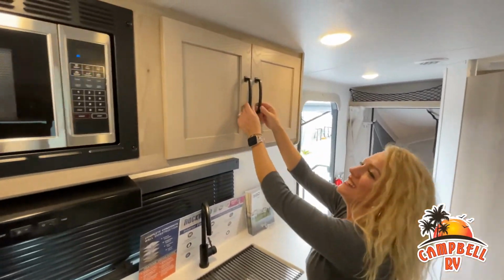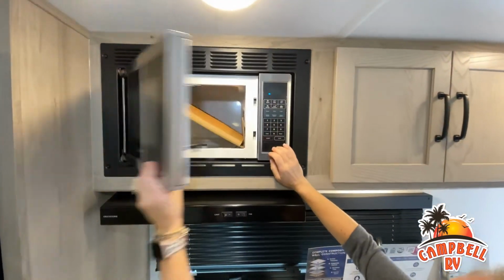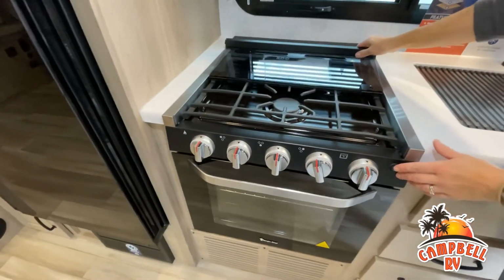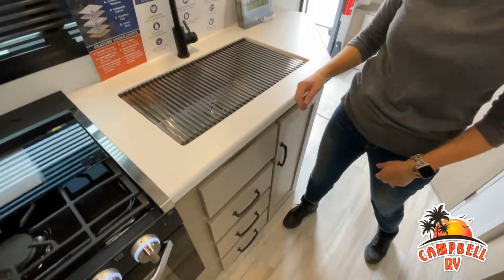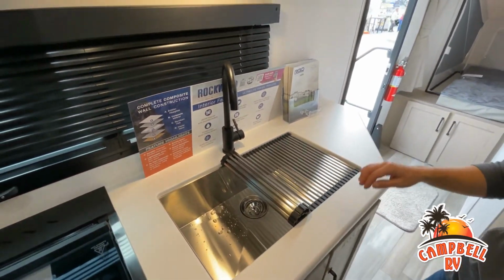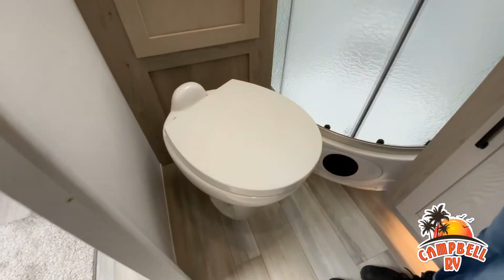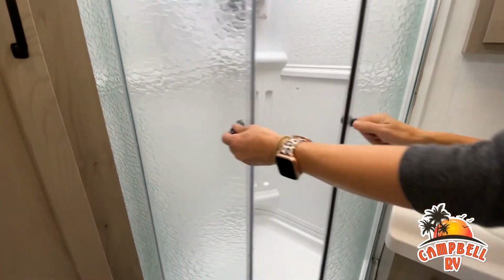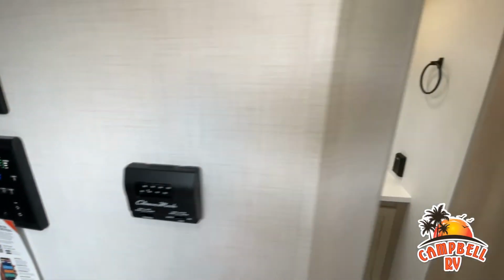Forest River-Flagstaff Shamrock Expandable-235S - by Campbell RV of Sarasota, Florida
Forest River Shamrock 235S expandable highlights:

Fireplace
60" Sofa
Rear Corner Bathroom
Exterior Storage
Outside Gas Griddle

This expandable features an  outdoor kitchen  and an outdoor gas griddle for you to create a delicious meal while breathing in some fresh air! Once you have prepared your meal, you can head indoors and enjoy it at the  44" booth dinette  or even switch it out for the optional free standing table and chairs. Now that your belly is full, head to the 60" sofa and watch your favorite movie on the  43" LCD TV  while a fire crackles in the fireplace below, and if you've left enough room for popcorn then you can easily grab a bag from the  kitchen pantry  and pop it in the microwave!

Every one of these Forest River Shamrock exandables are built with a value that will make you jump! From the torsion axle,  Rubber-Ryde suspension , the Nev-R-Adjust brakes, and the four frame mounted stabilizer jacks to the LED TV with a  multi-directional antenna  and the WiFi Ranger WiFi Booster Sky 4. You can travel anytime of year thanks to the outside  antifreeze stations , the radiant foil insulated underbelly, and the ducted 35,000 BTU furnace. With the  off road package , you can go off the beaten path with no worries. A few other exterior features you will love are the outside speakers, shower, and griddle. Come choose the model that best suits you today!
Campbell RV
Welcome to Campbell RV - your top new and used RV dealer in the Sarasota area! Our family has been serving south Florida’s RV needs for more than 80 years and have loved every single year - We hope we can earn your business too! Our goal is to meet your RV service needs first even if you purchased your RV somewhere else. We believe that, if you experience the best service here, you will come back for all of your RVing needs.  No matter if you are looking for a awesome new RV at an unbeatable price or a pre-owned model with all the bells and whistles, Campbell RV has what you need! No matter what kind of RV you are in the market for, you can be certain that we have the perfect model for you at a reasonable price. We at Campbell RV are excited to offer you the best deals on new and used RVs for sale in Florida!